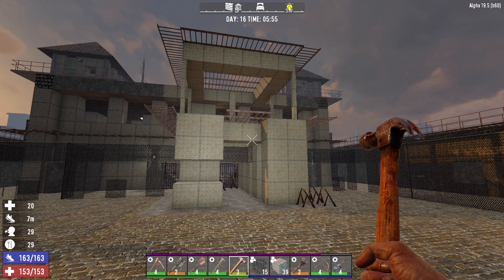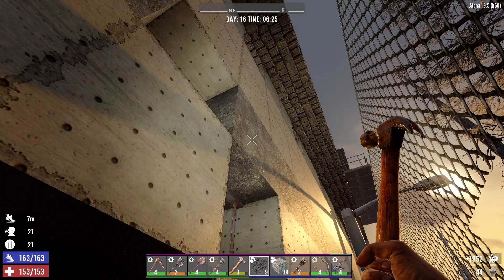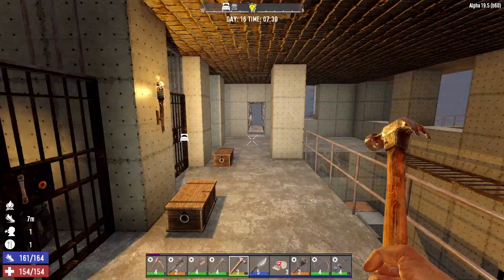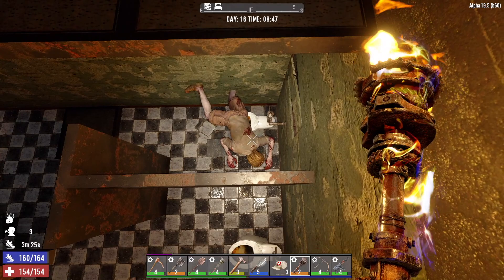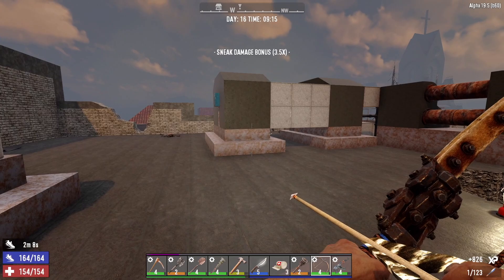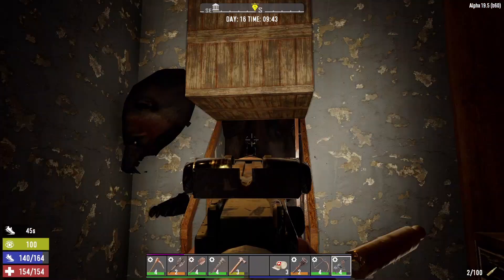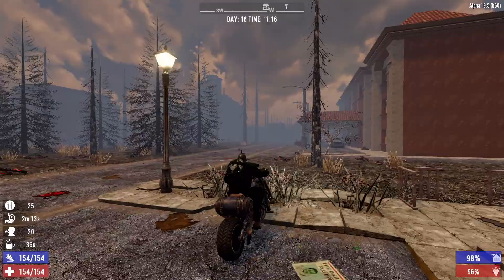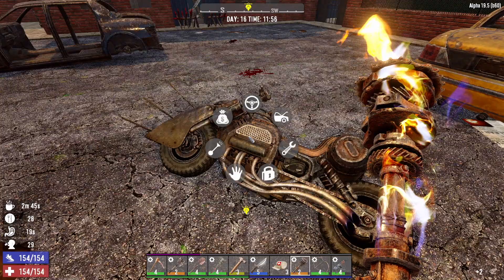7 Days To Die - LockDown EP16 (The Bear Den)